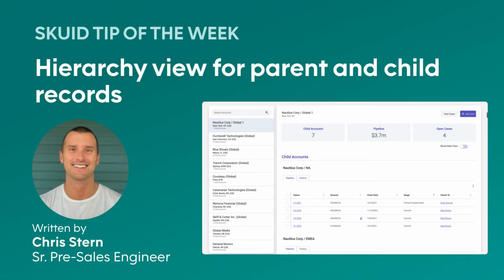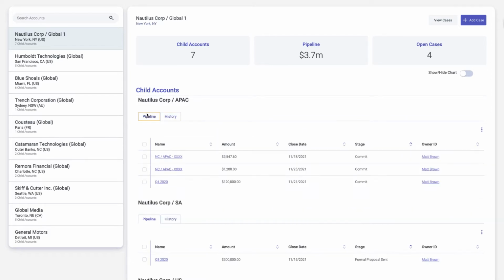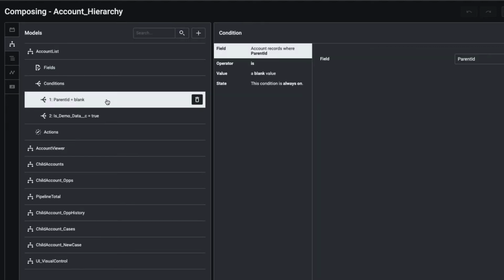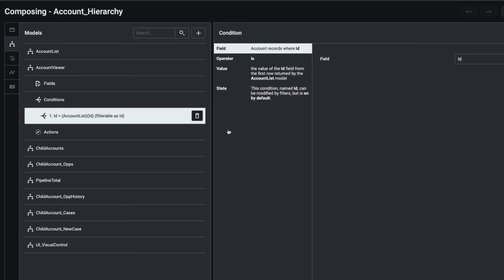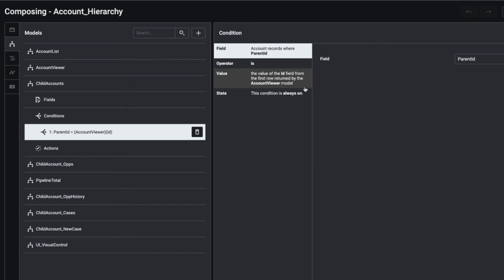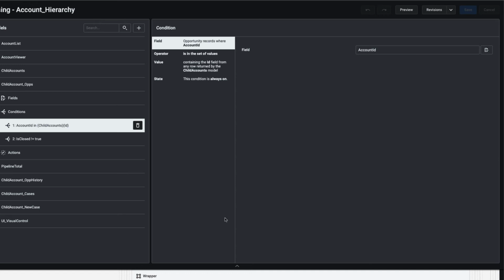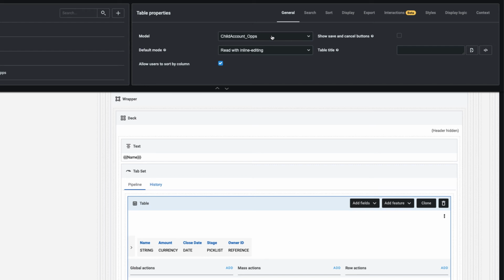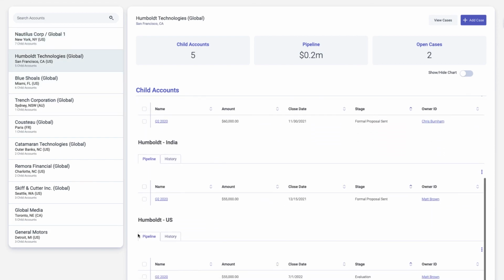Hierarchy view for parent and child records | Skuid tip of the week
With Salesforce's awesome reporting engine you can slice and dice your data and view it in a variety of ways. But what you might not know is that underneath the hood, there are other tools and relationships to be taken advantage of for building reporting apps. Using these relationships to build complex hierarchies, means you can create data reports for users without navigating between list views.

Interested in more learning? Here are some related Skuid Skool courses:

Give Users What they Need: Drawers, Modals and Console Views